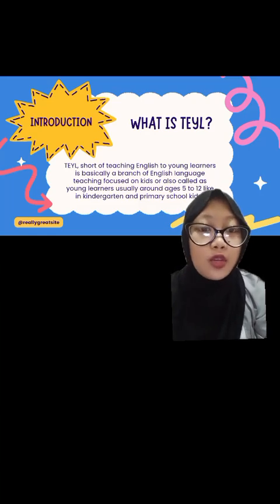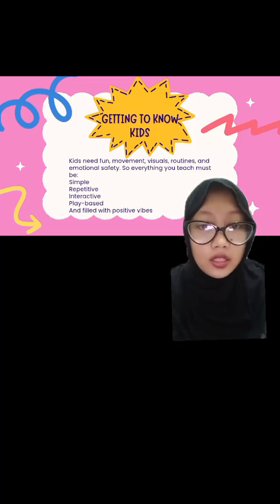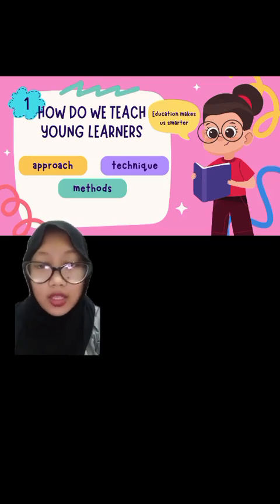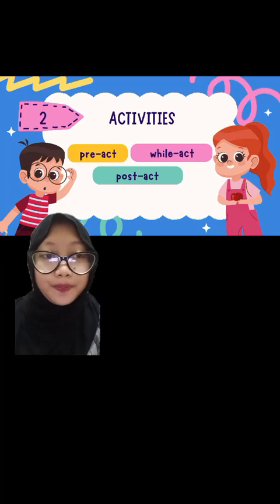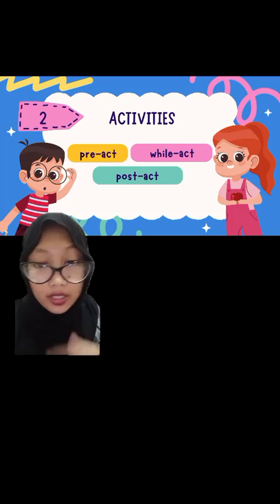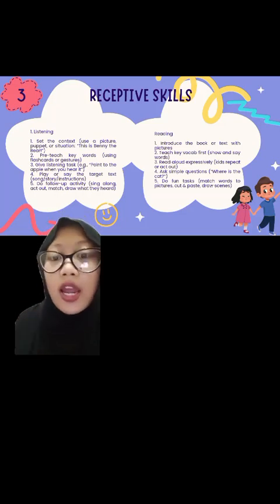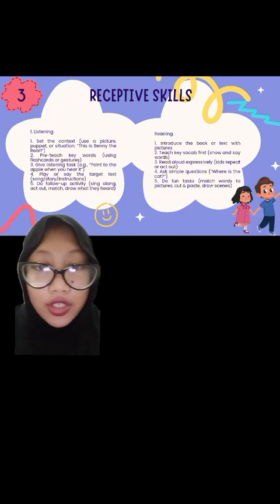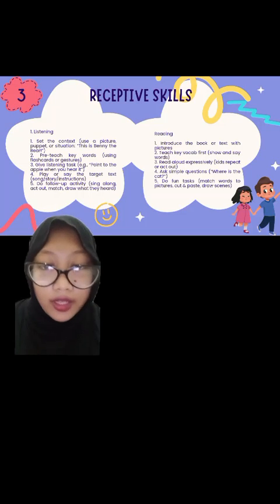4E | Awliyaa Zahrahfatin teyl assignment 2